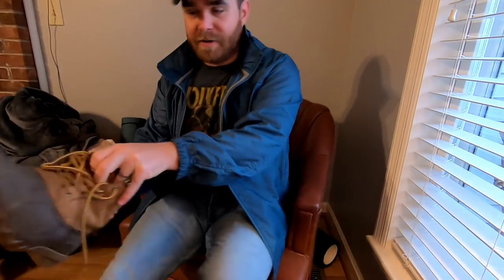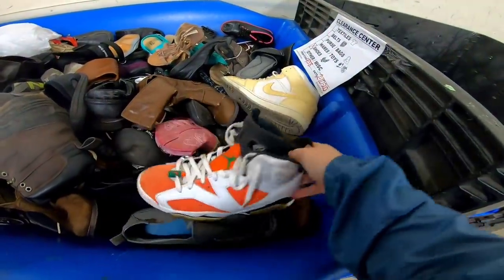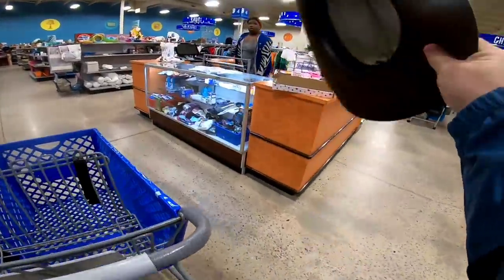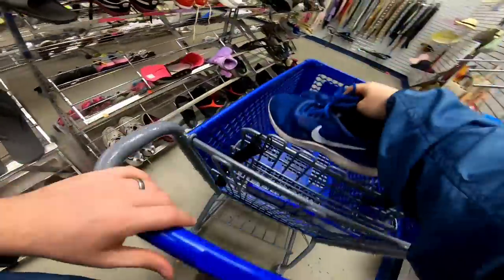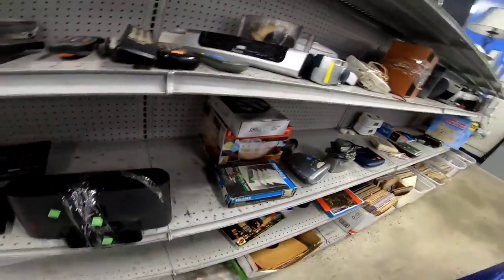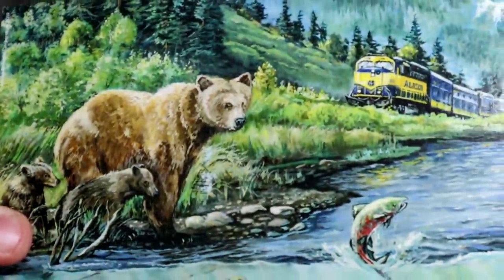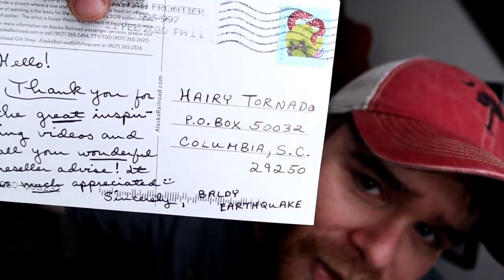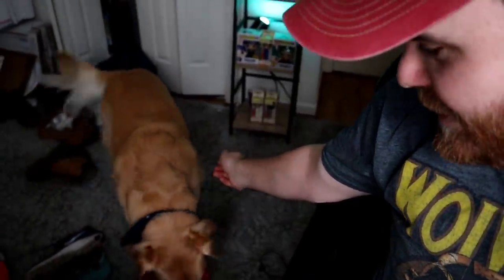$800 Cowboy Hats | Crazy Black Spaghetti | The Greatest Moment Of My Sports Career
Today's video was simply too much fun to make. We've got thrifting, singing, mail time, Mose, super cool sports moments and MORE.

I CANT BELIEVE I GET TO DO THIS STUFF FOR A LIVING YOU GUYS ARE SO INCREDIBLE.

Here is the link to the Mug

Video Products I Use:

- Neewer Ring Light

- My studio camera (Canon M50). Try and find it used on eBay

- Metal Arm Mount For Canon Camera

- Mic for studio use (clips on top of the Canon M50 but can also plug into your phone if that's what you use to film.  A good mic is crucial to creating good quality content)

- Logitech Webcam For Livestreams

- Microphone for Livestreams

- GoPro Hero 7 Black Bundle (How I film at yard sales and thrift stores)

- This is how I clip my GoPro to my backpack

Shipping Supplies

- Scotty Peeler (set of 2)

- Goo Gone Sticker Remover

- Clear Polybag Set, 4 sizes, 100 of each size (I use them for clothing stored in bins)

- 9x12 Teal Polybags (shipping clothing)

- 12x15.5 Polybags (I use these to ship large hoodies and blankets with pirate ship)

- 700 feet of bubble wrap (I order this about once every 2 months)

- 8x6x4 boxes ( for hats and other first class items)

- tape gun (comes with one roll of tape)

- Accutek postal scale

to stock up on free USPS Priority shipping supplies.

My favorites are:

1. Priority Shoe Boxes
2. Padded flat rate envelopes
3. Priority mailing tubes

Ebay Photography Set Up

- soft box lighting kit

- Paper for solid white background (you can also just use multiple pieces of poster board and edit out the seams)

- Shoe Tree for getting better shoe pictures.

Other Products I Strongly Recommend:

- "Youtube Secrets" this book is a MUST READ if you want to start a channel or improve an existing one.

- The metal shelving units I use. I have 4 of these. I also made a video about these and I'm pretty proud of it :) Here is the link if you want to check it out.

Columbia, S.C.
29250

send me post cards for my wall :)